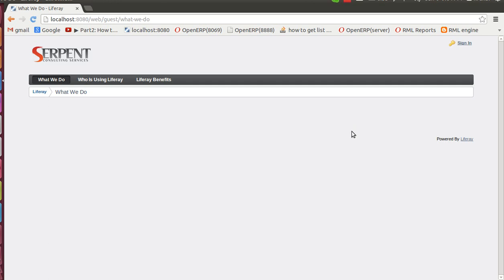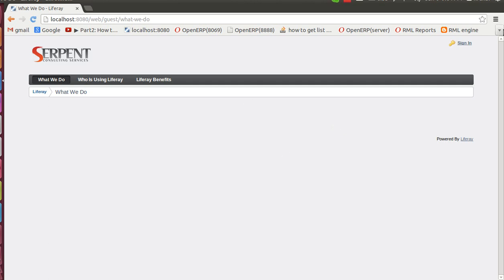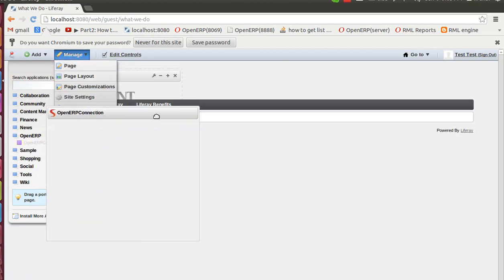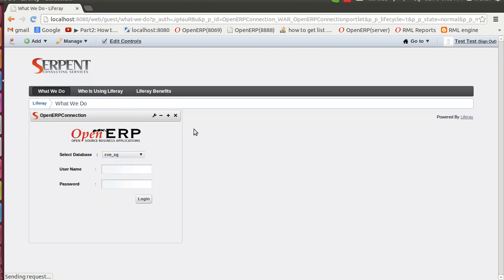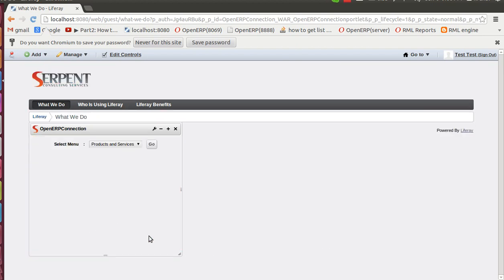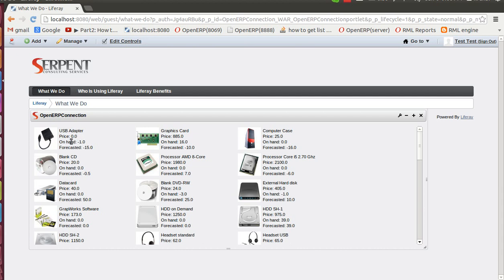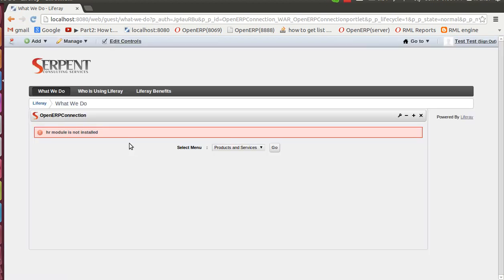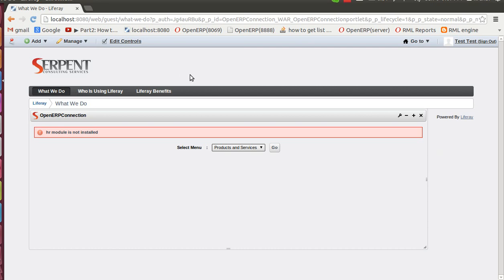OpenERP - Liferay Integration by SerpentCS!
Serpent Consulting Services Pvt Ltd official partner of OpenERP contributes by integrating OpenERP with Liferay!